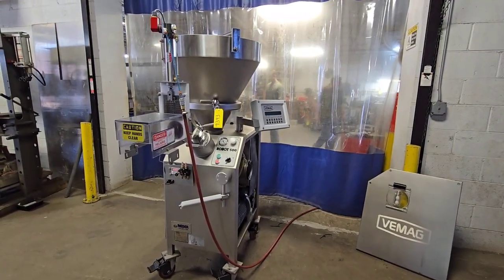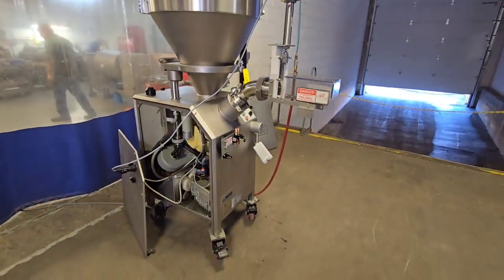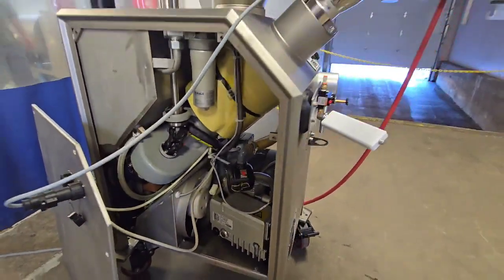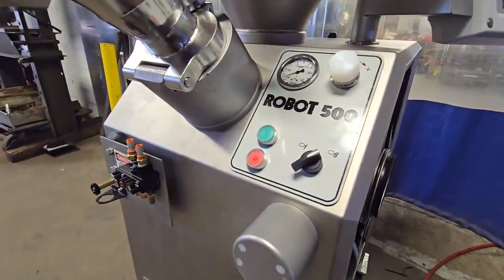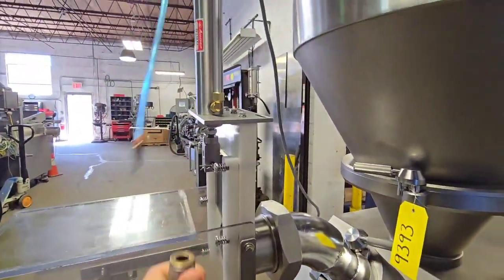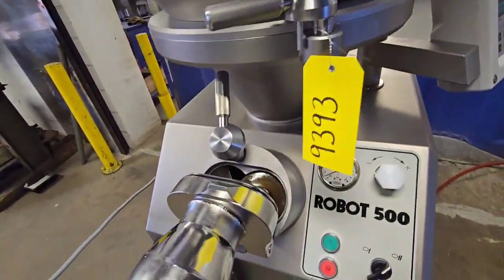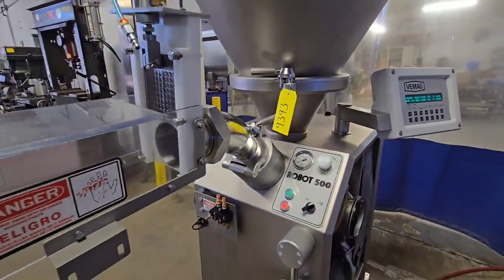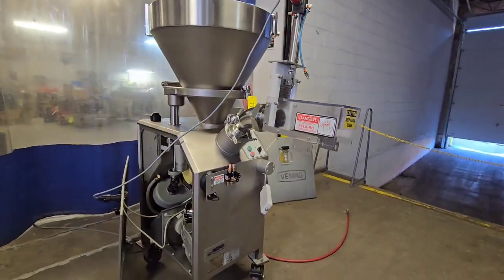Vemag 500 Item 9393